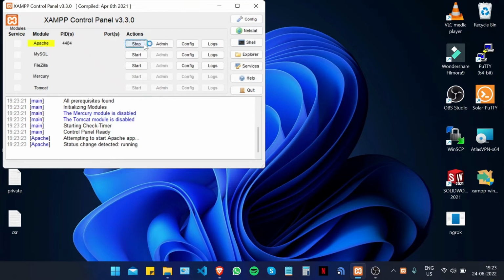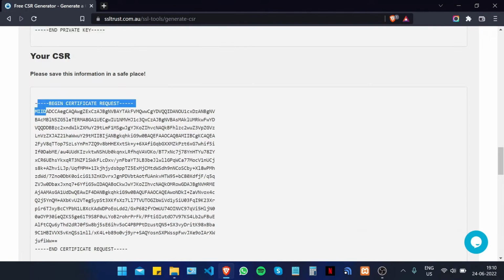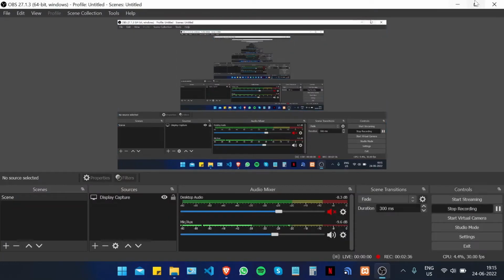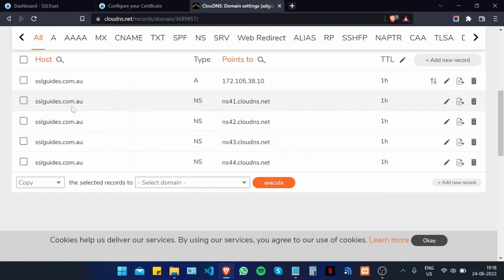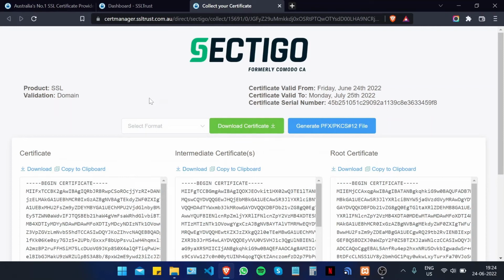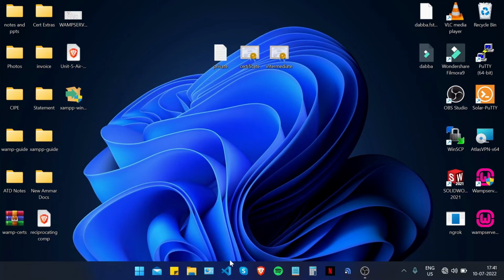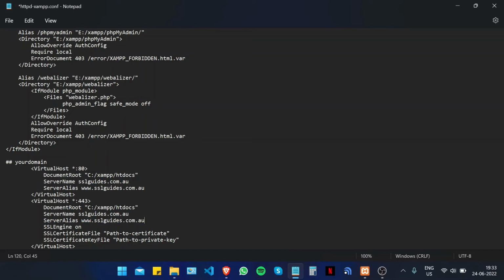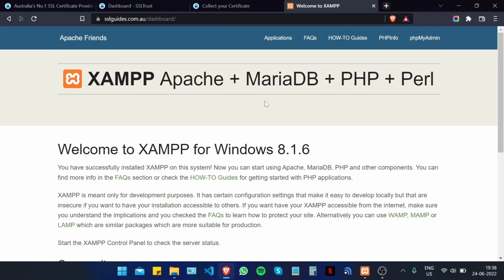Install SSL/TLS for XAMPP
A guide for getting an SSL/TLS Certificate installed onto your XAMPP web server.